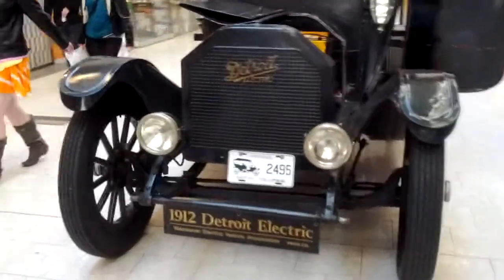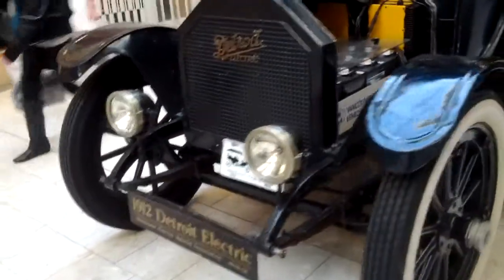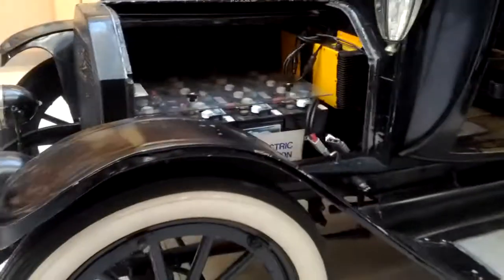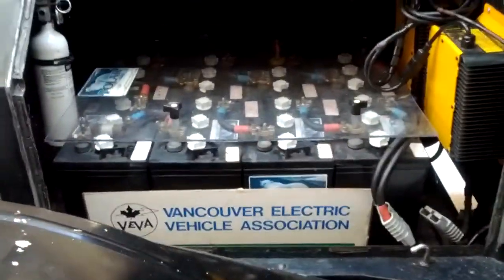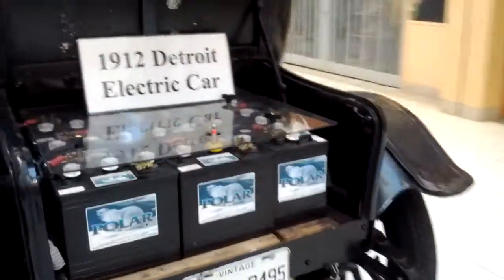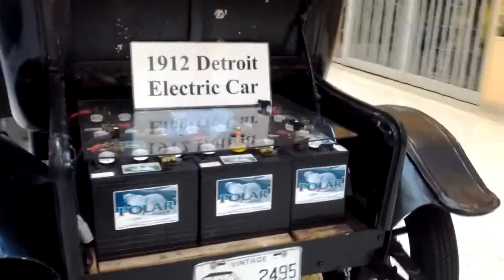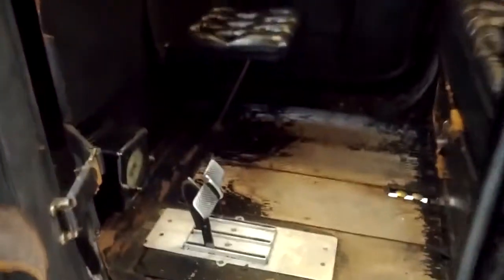The Land of Deborah meets the 1912 Detroit Electric Car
Two electric cars 100 years apart. Electric vehicles are not a new idea...
For more info about electric cars in Vancouver go to the Vancouver Electric Vehicles Association